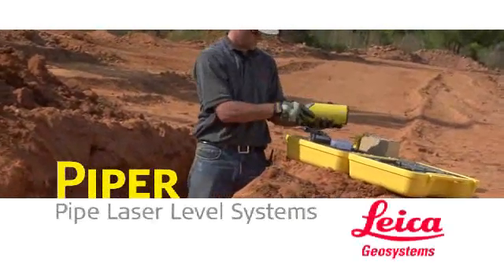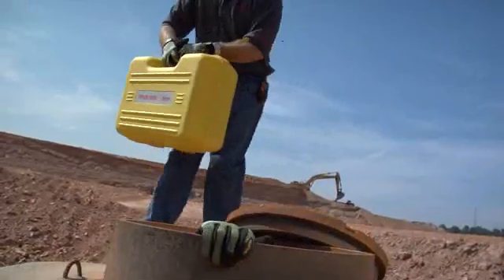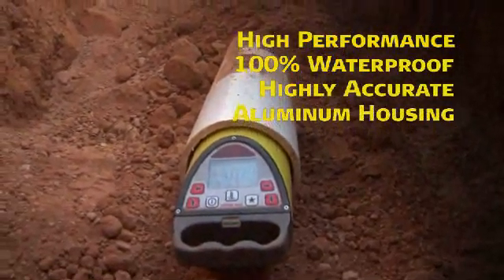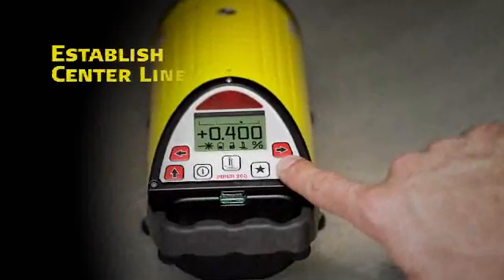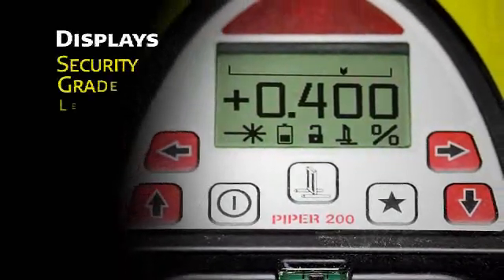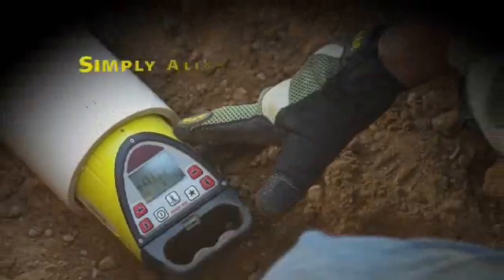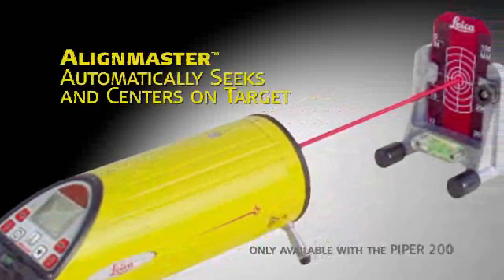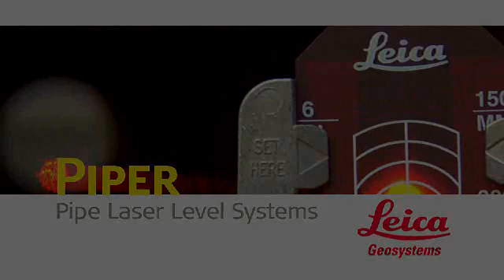Leica Piper 100 / 200 rørlaser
Leica Piper serien med rørleggingslasere er skreddersydd for graving av grøfter og legging av vann- og kloakkrør. Passer også der man har bruk for fall, og en rett laserstråle. Velg mellom Piper 100 og Piper 200 med Alignmaster retningsautomatikk.

Kraftig og kompakt, Leica Piper er den eneste rørleggingslaseren som passer inn i et 100 mm
(4 ) rør